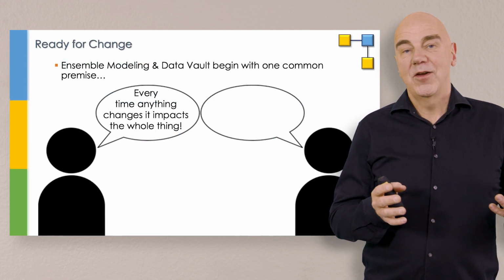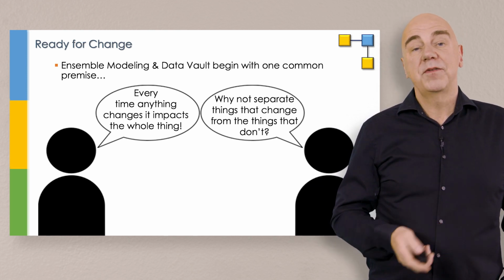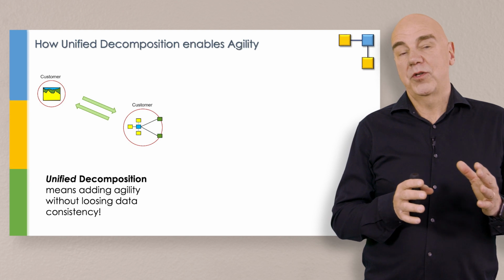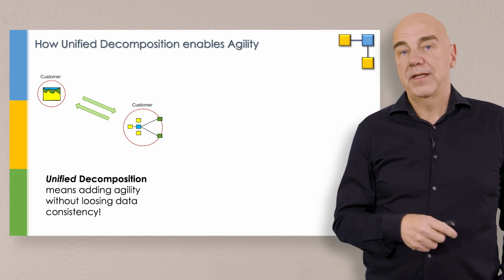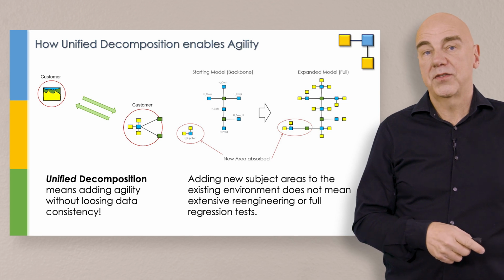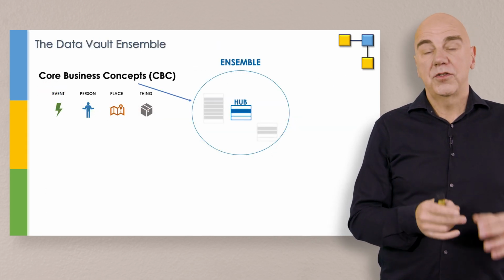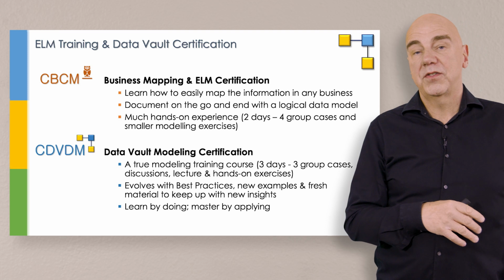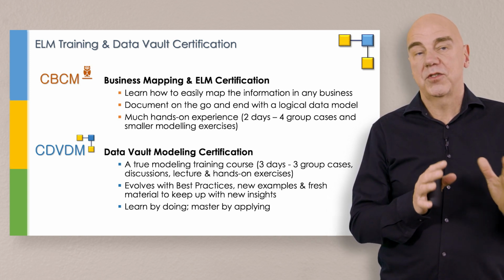Overview of DV & ELM Training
This video provides an overview of Ensemble Modeling, ELM and Data Vault modeling including the related Genesee Academy training offerings.